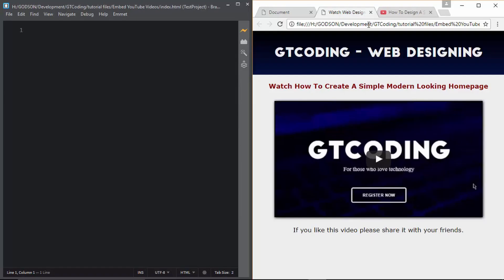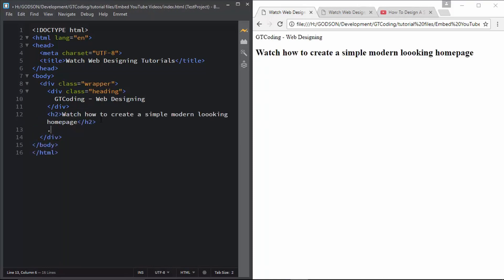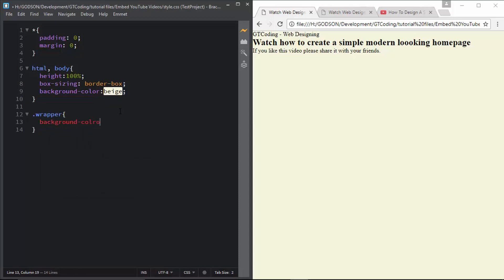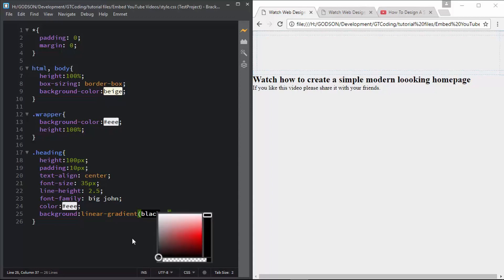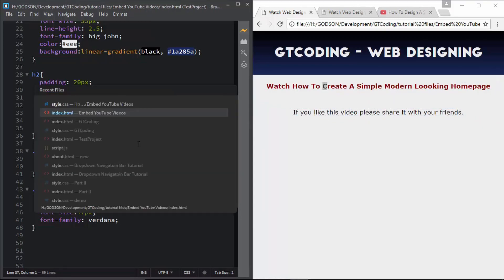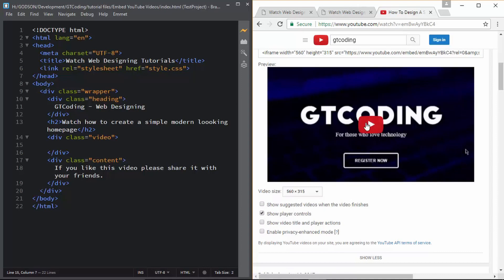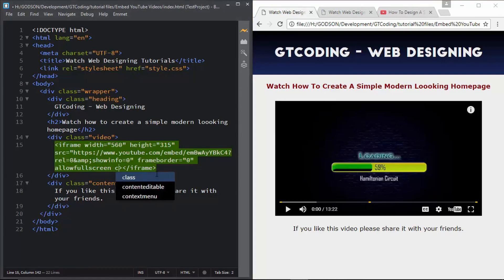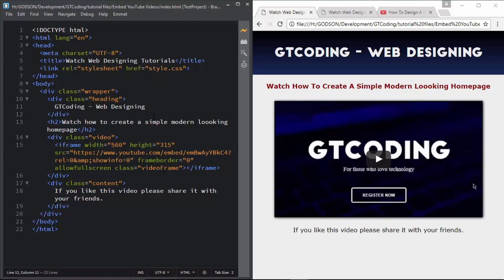How To Embed YouTube Video Into Website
Hi friends, in this video you will learn how to embed YouTube video into your website (webpage). It is a really easy process. You can control some options in the video player as well.